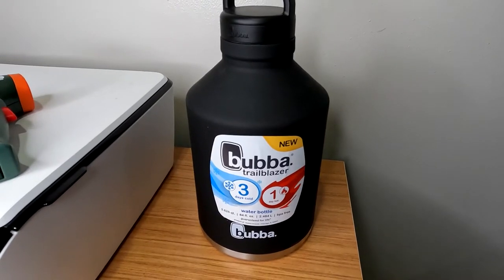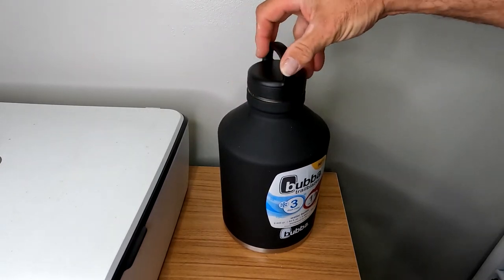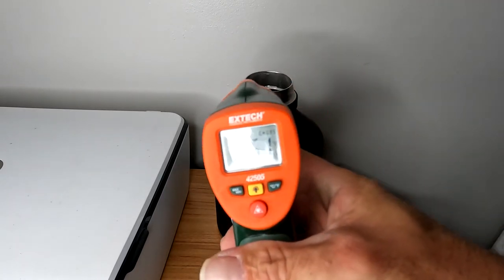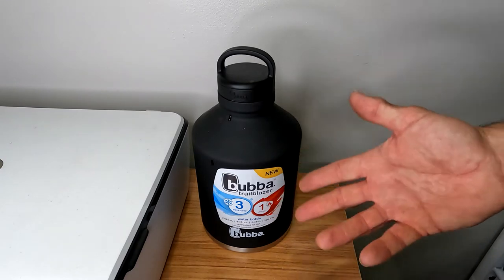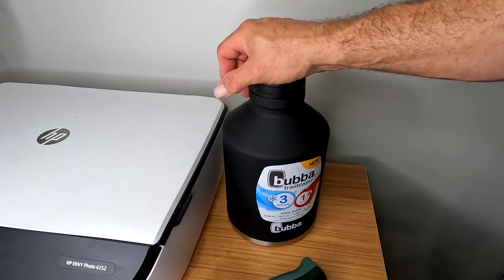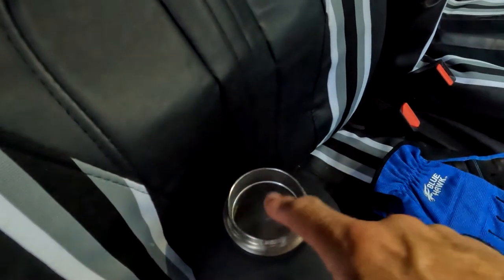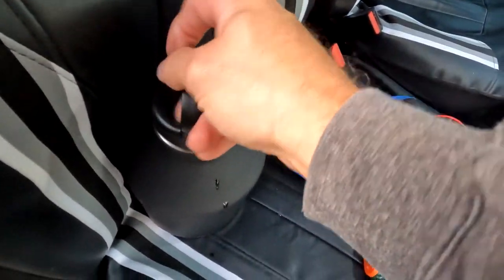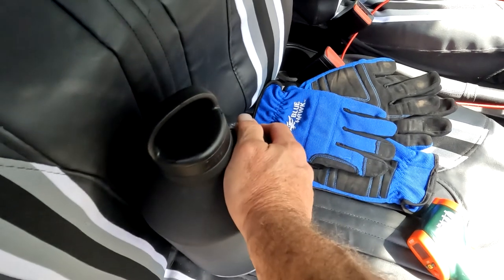Bubba Trailblazer 3 days cold 1 day hot water bottle walmart test review Best Thermos?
Ok I picked this up a little skeptical but I was wrong.  This actually performed very well.  I did the heat test over 24 hours lost about 35 degrees, the cold test 24 hours in and had not gotten 1 degree warmer.

Good buy, got this one at Walmart around $36.00